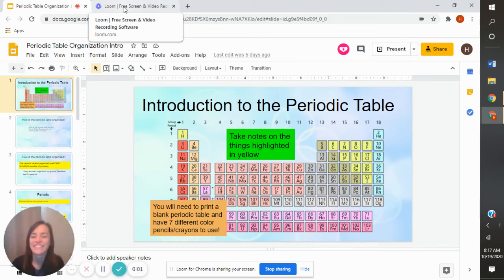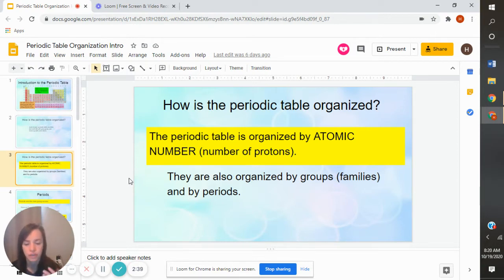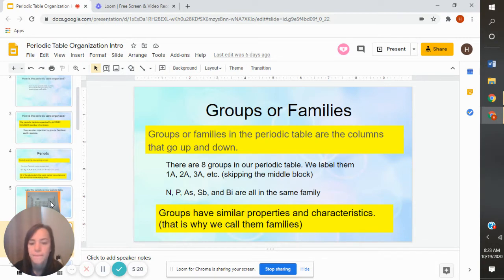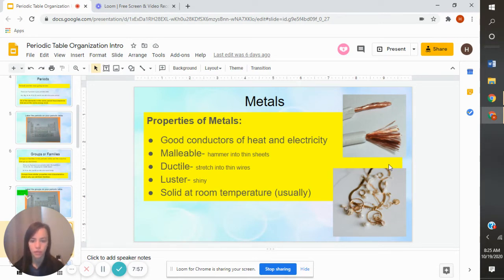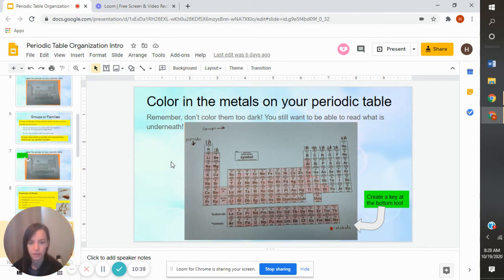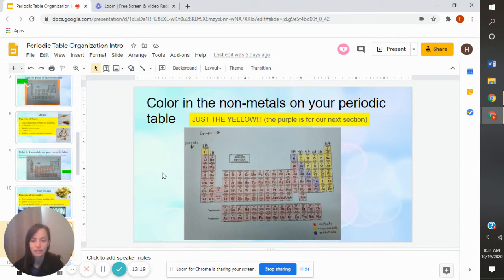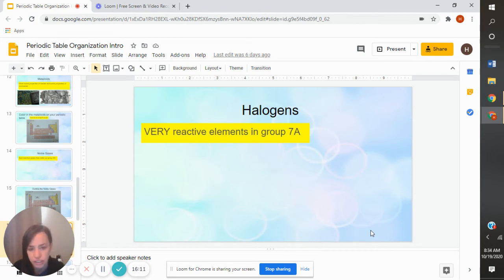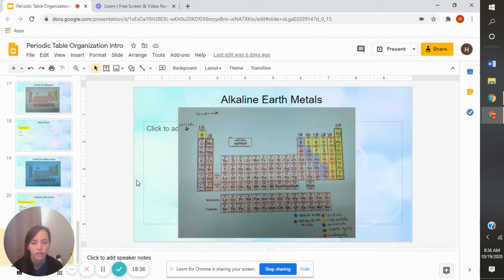Periodic Table Intro PowerPoint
A PowerPoint presentation on the Periodic Table